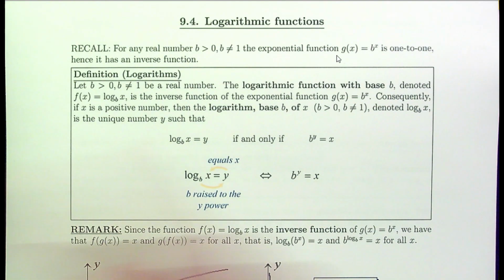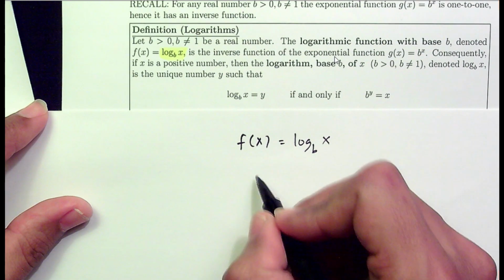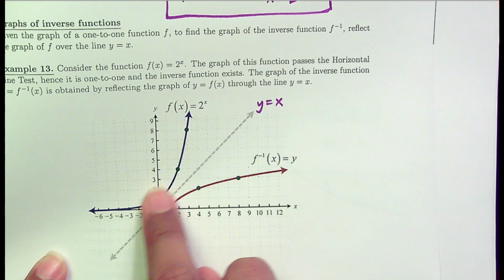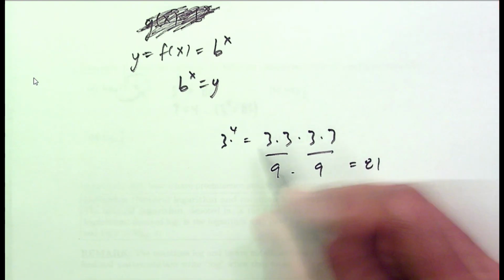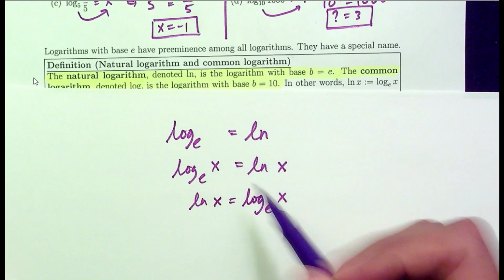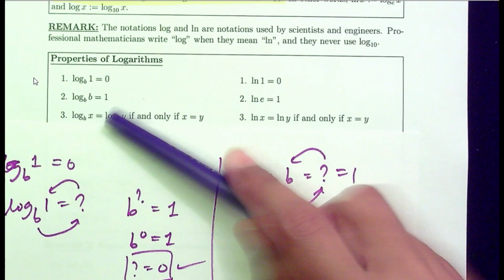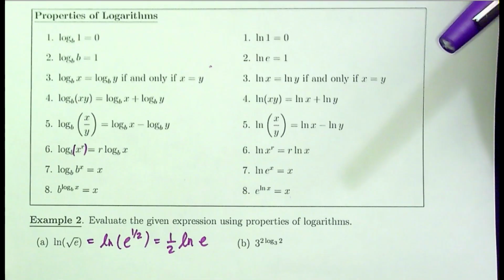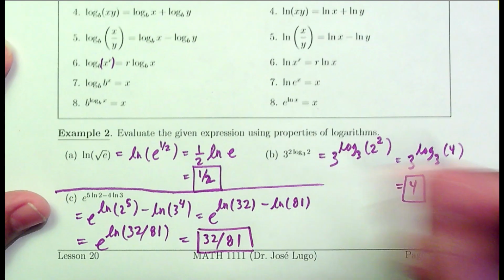Lesson 20 - Part 2